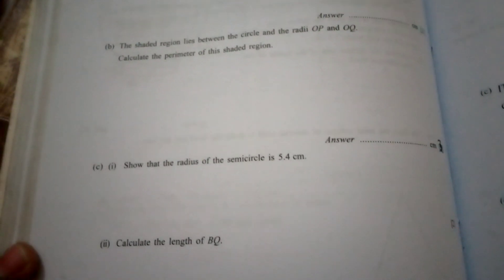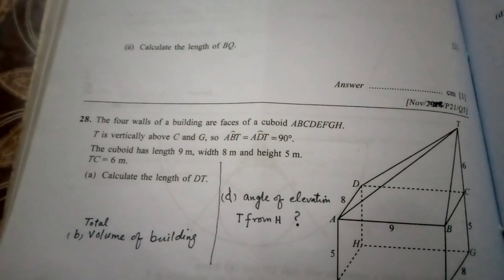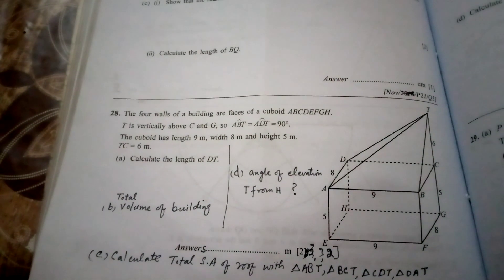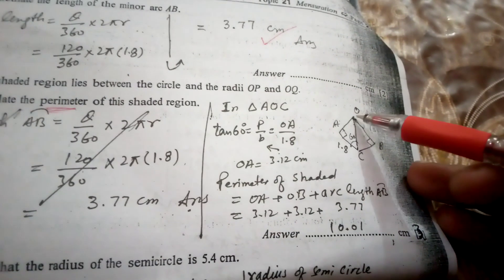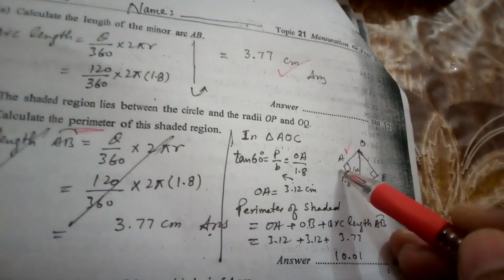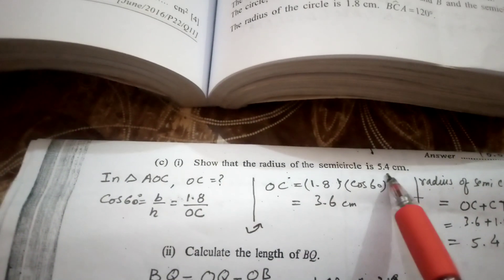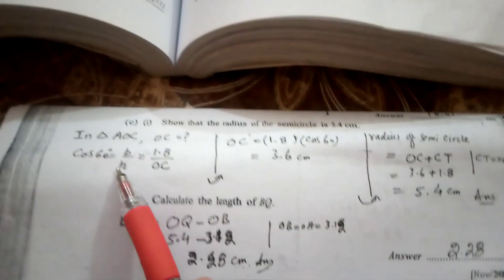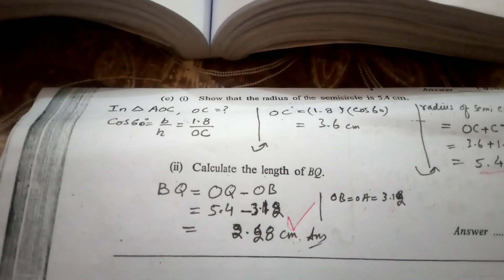Mensuration#cambridge nov2016 paper 2# o level math#jameel